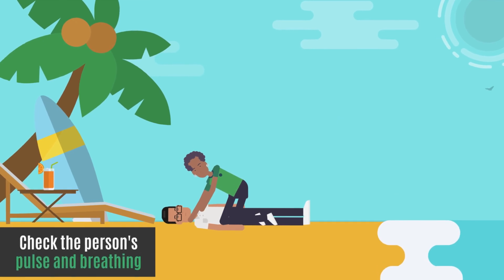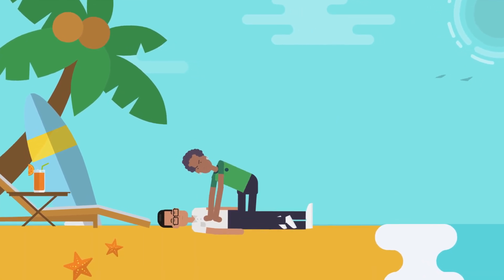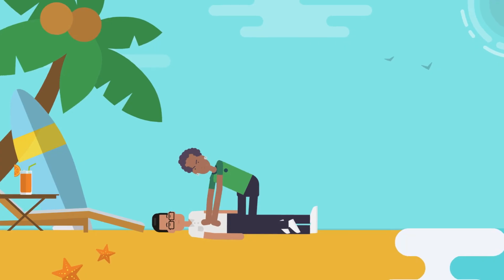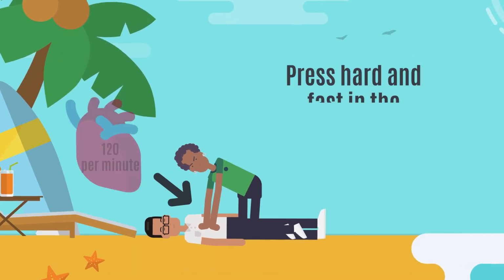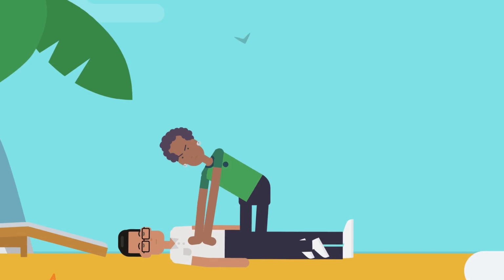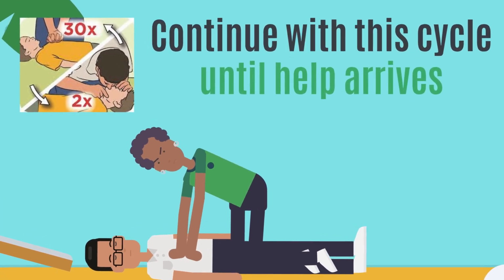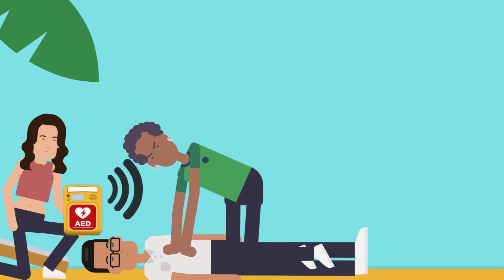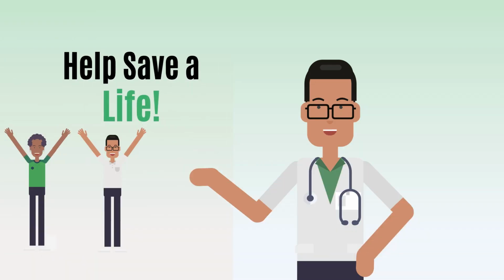CPR for Dummies | A Simple and Easy Guide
In this video, we will guide you through the essential steps of performing CPR (Cardiopulmonary Resuscitation) in an emergency situation. From identifying the signs of cardiac arrest to providing chest compressions and rescue breathing, we will walk you through the process step-by-step. Whether you're a first-time bystander or a trained professional, this video will give you the knowledge and confidence you need to save a life. So, don't wait, watch the video and learn the life-saving technique of CPR today.

About E Healthy info
We are a group of family and close friends who met over coffee, work, and long chats over the phone on Patienthealthadvocacy & Patient first.
Our team of physicians, medical students, nurses, pharmacists, and public health professionals write medical information, and infographics, and produce videos on medical topics. Our videos are engaging, memorable, and have the correct information. E Healthy Info brings everyday health information to you in a fun | interactive | and innovative way.